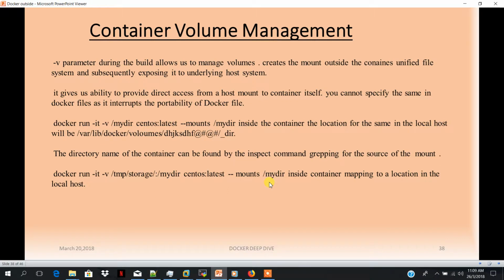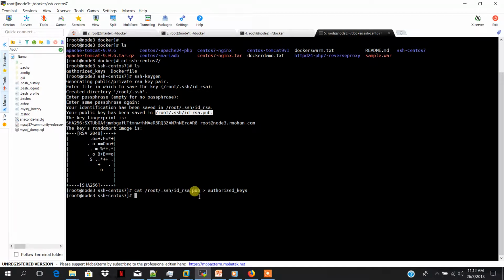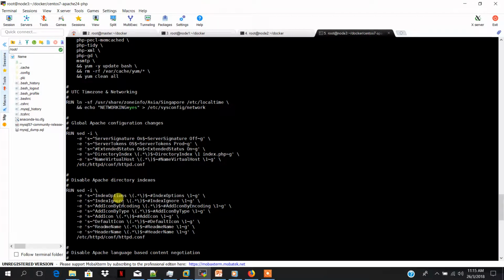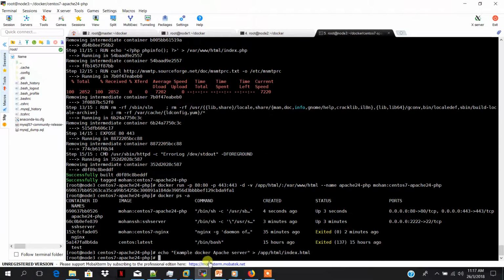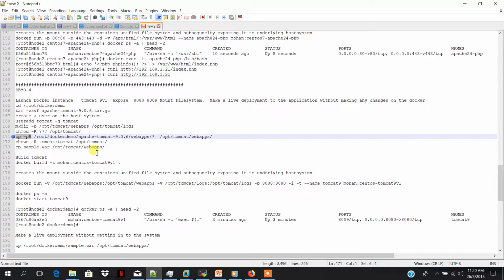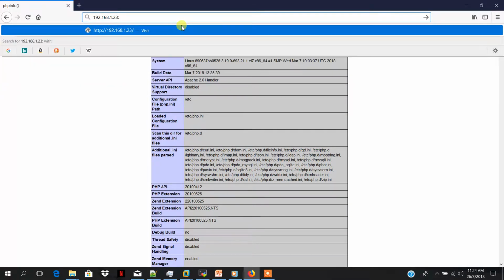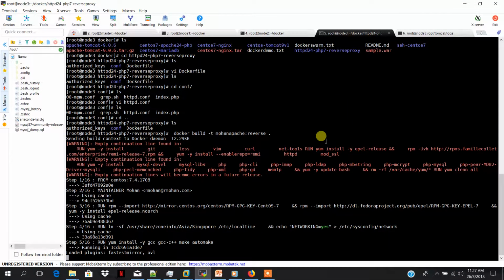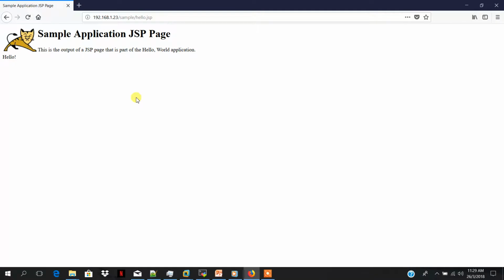docker File ssh app web reverse